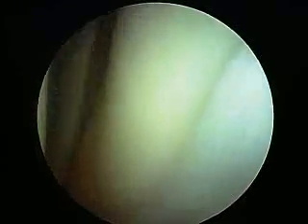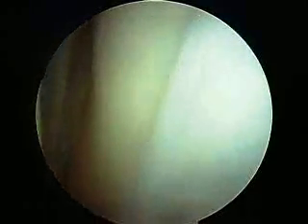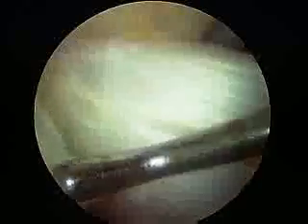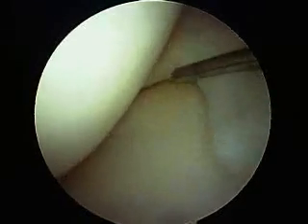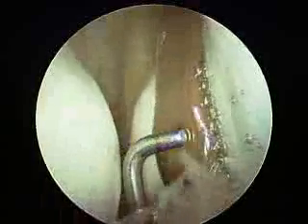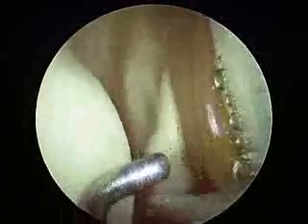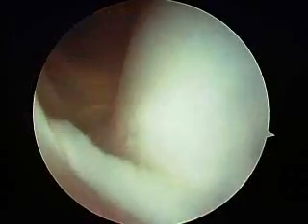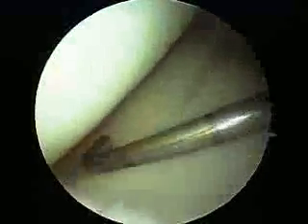right knee scope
arthroscopic knee surgery